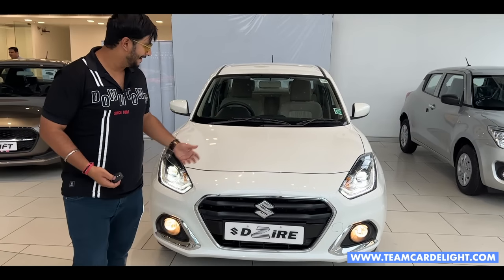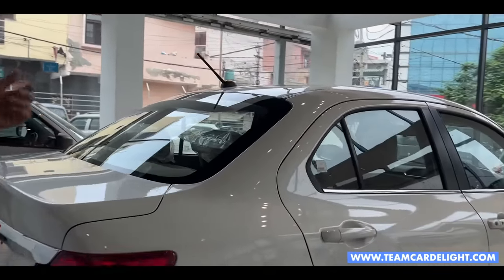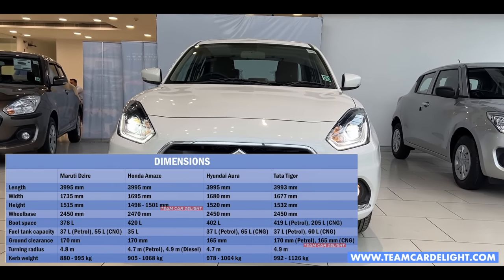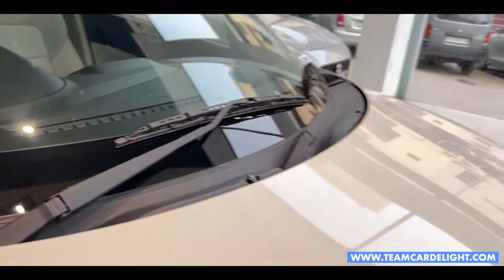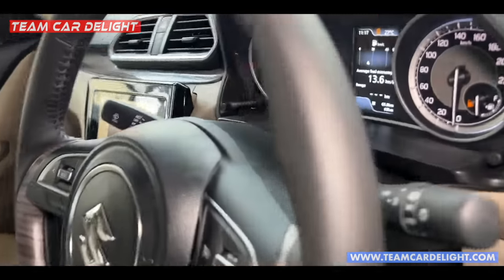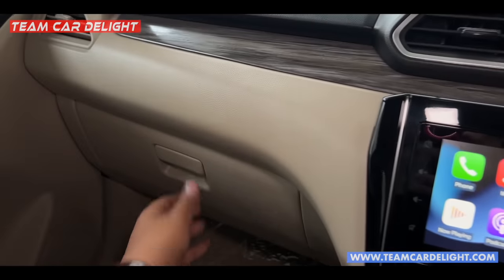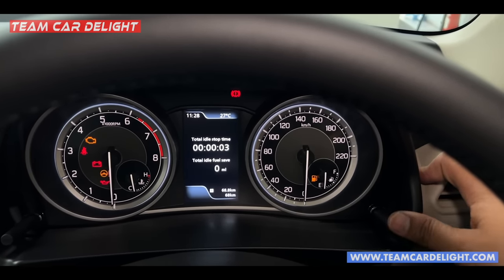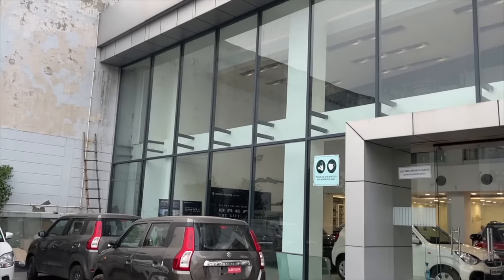Dzire 2023 Top Model - Rs 8.67 lakh | Walkaround with On Road Price, Service Cost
Dzire 2022 Top Model Safety, On Road Price, Service Cost and all other details are covered in this video.

Confused, which car to buy?

Visit DD motors, Narela, New Delhi

Dzire comes in 4 variants - LXI, VXI, ZXI and ZXI+ Top Model. The sedan is available with 1.2-litre petrol engine with choice of manual and automatic gearbox.

Priced between Rs 6.24 lakh and Rs 9.17 lakh, Dzire rivals the likes of Honda Amaze, Hyundai Aura and Tata Tigor.